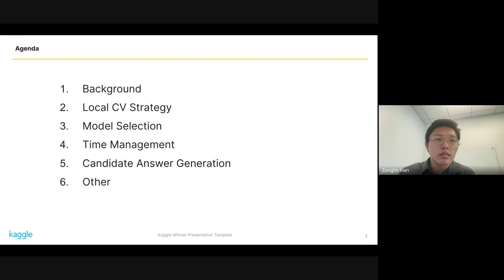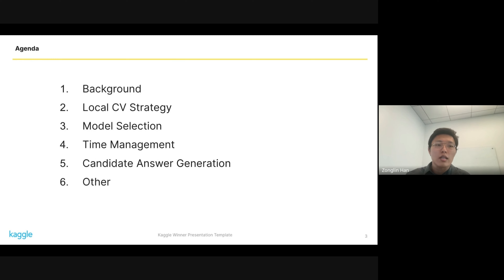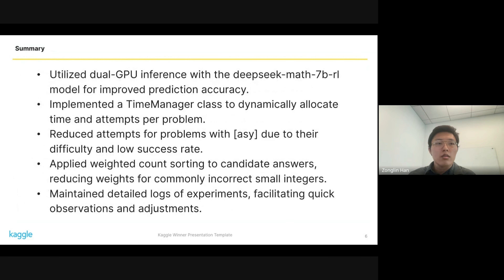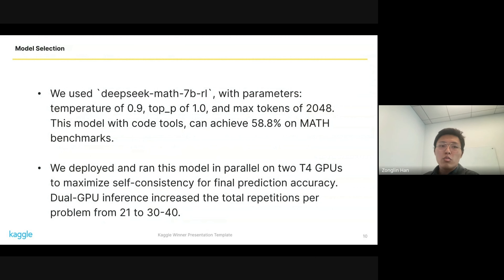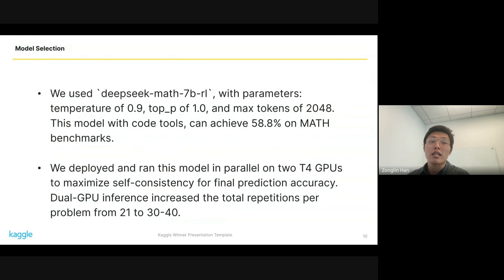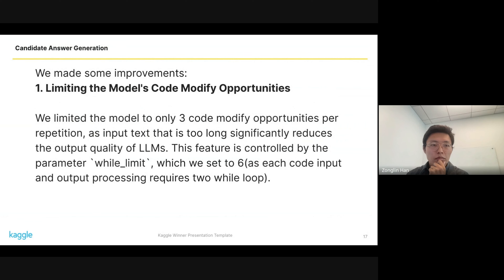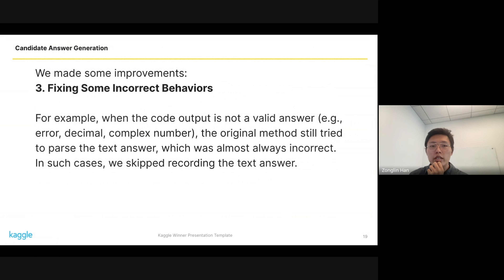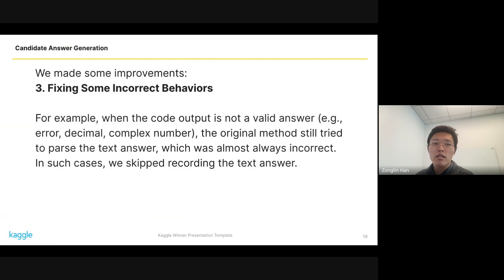Kaggle Solution Walkthroughs: AI Mathematical Olympiad - Progress Prize 1 with Team Codeinter